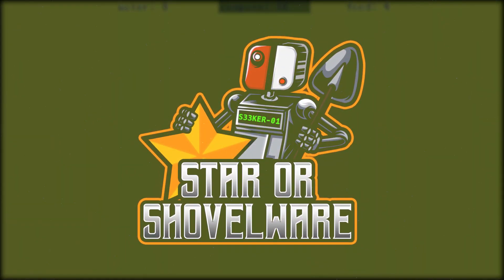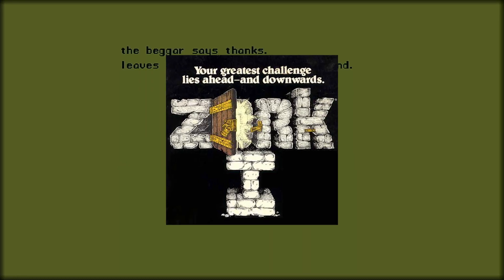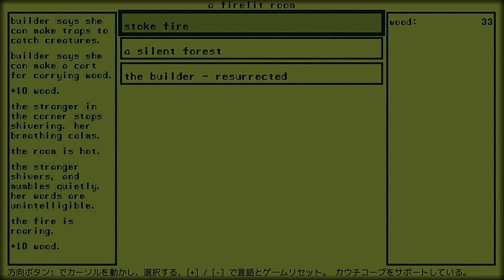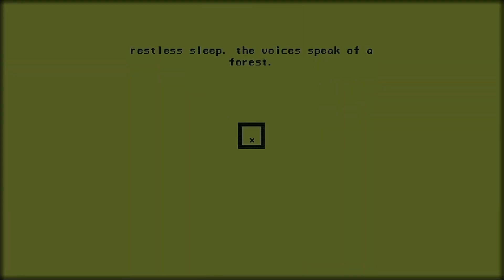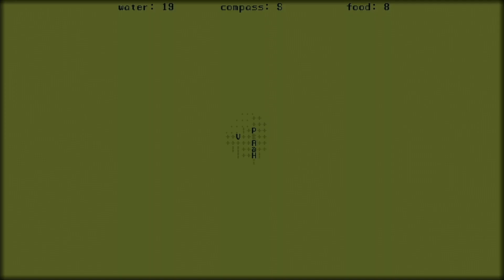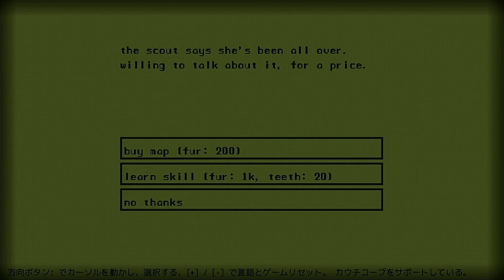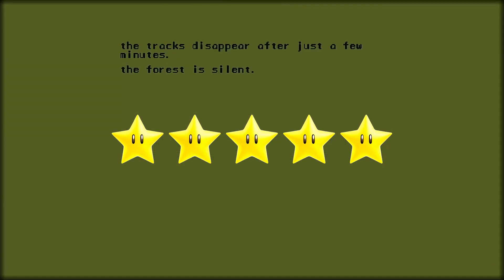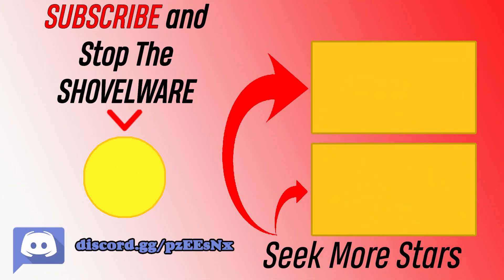A Dark Room (Nintendo Switch) Mini Review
In this Mini Review we take a look at the indie game A Dark Room, a text based adventure game where you have to build up a settlement by gathering resources and venture into the hostile wilderness seeking answers to the voices in your head.